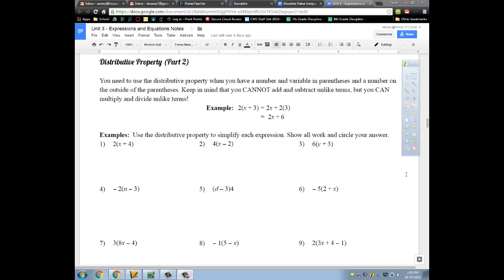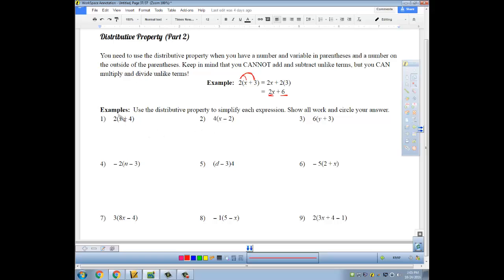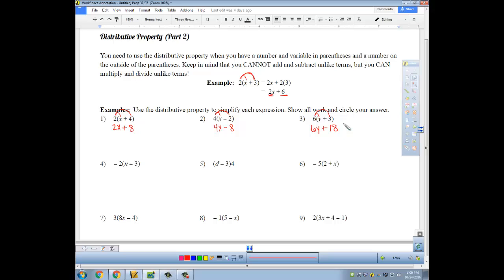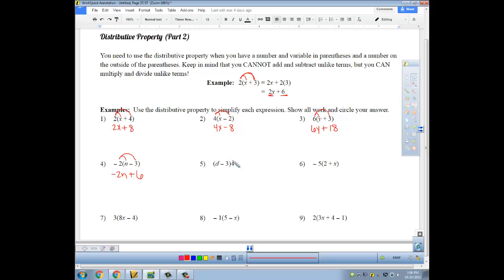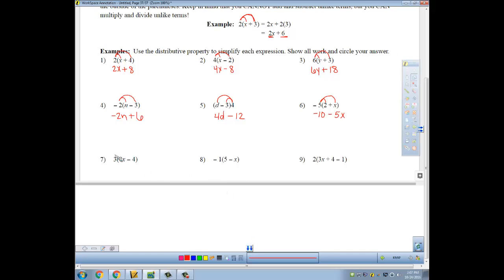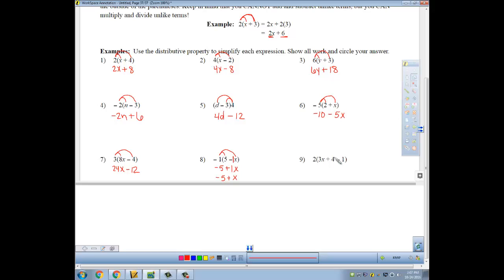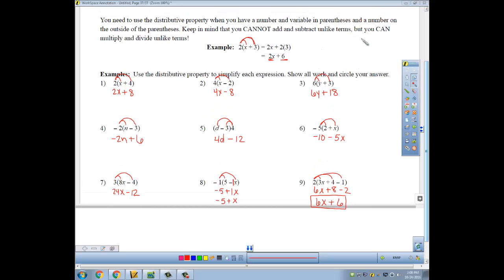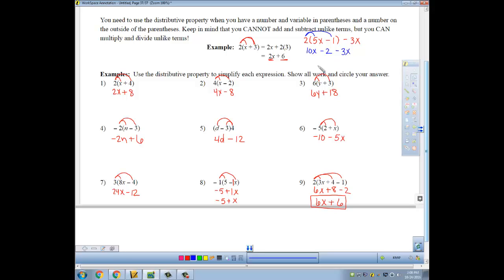Distributive Property Part 2